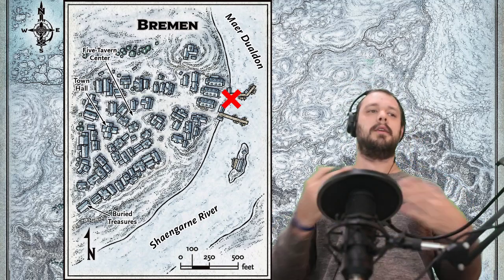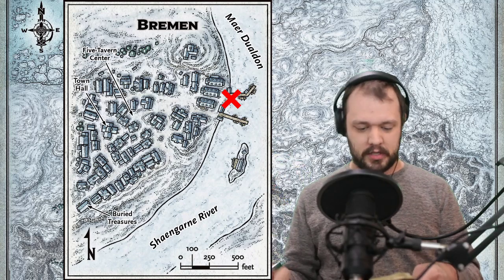Alternative Dungeon Master Tips - Running Bremen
We talk about all the important features of Bremen within the Icewind Dale Rime of the Frostmaiden campaign as well as a number of general Icewind Dale rules.  This should help all DMs, experienced or brand spankin new, run the game as intended.